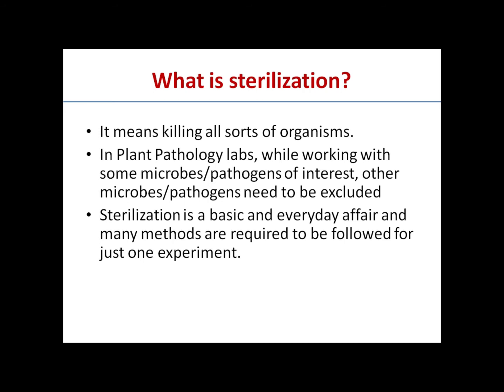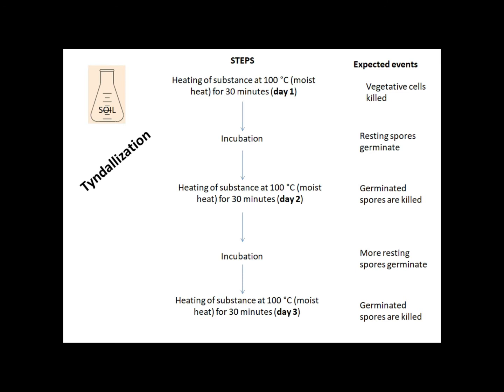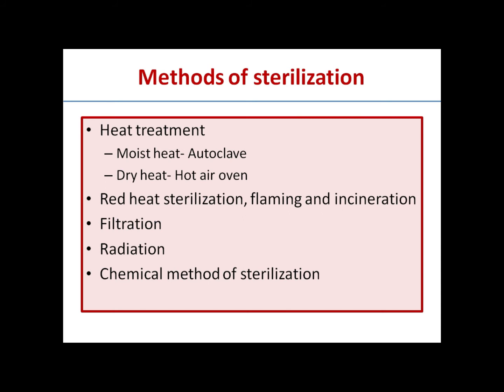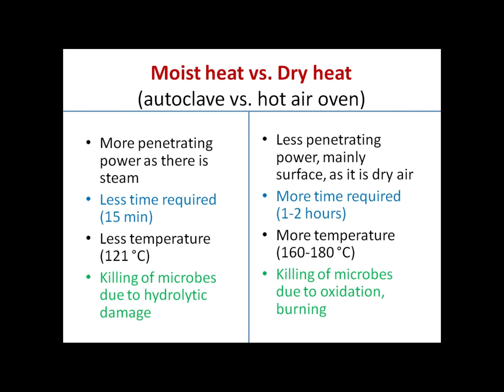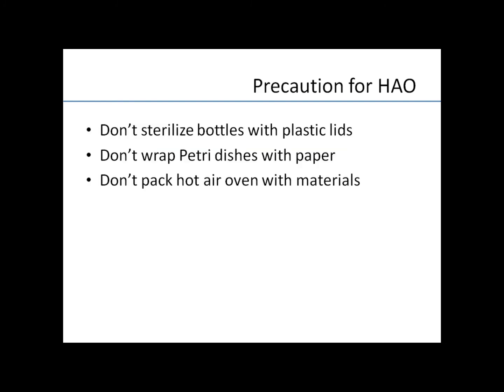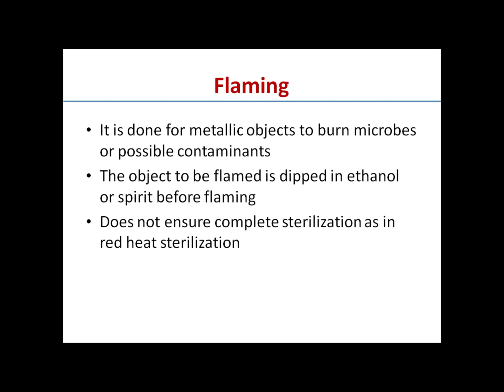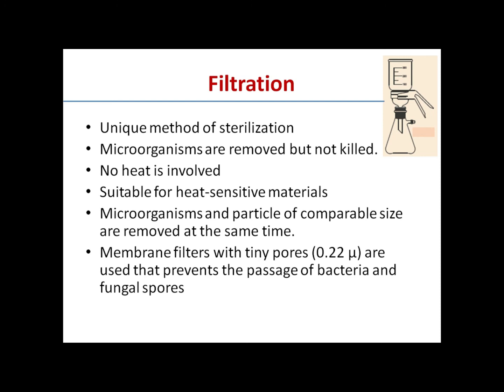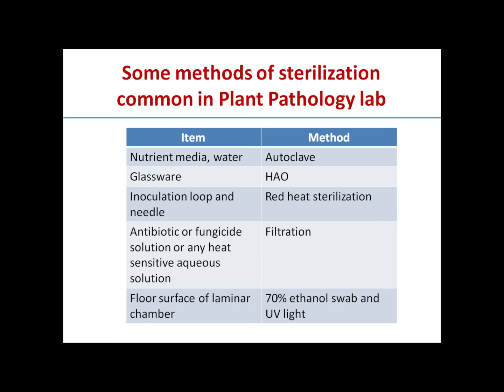Methods of sterilization in Plant Pathology | Disinfection | Pasteurization | Tyndallization